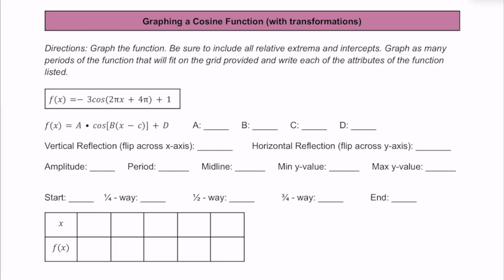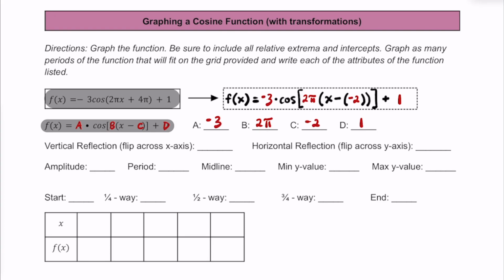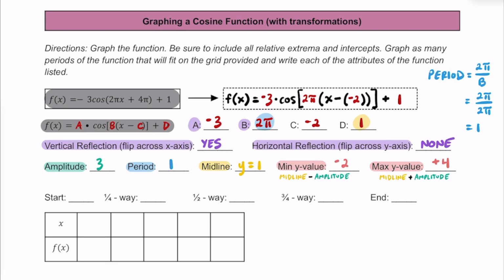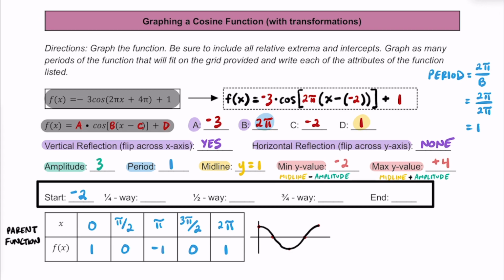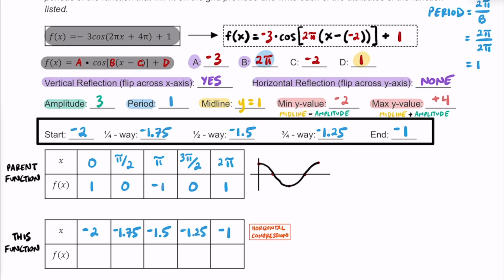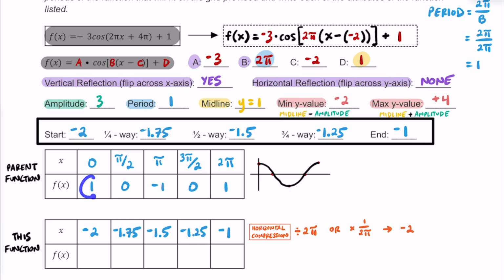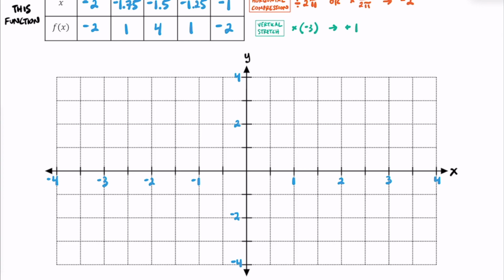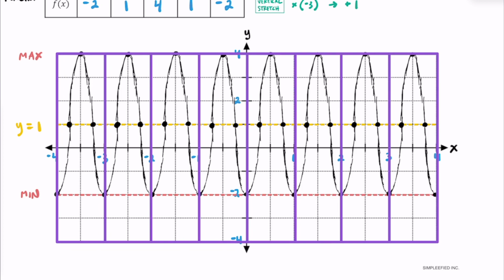Graphing the Cosine Function with lots of Transformations: An In-Depth Explanation